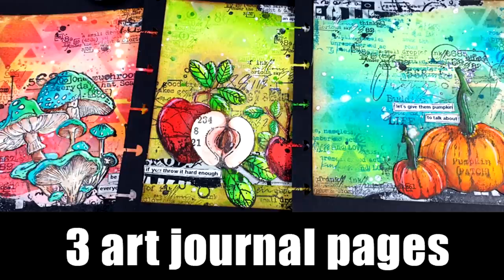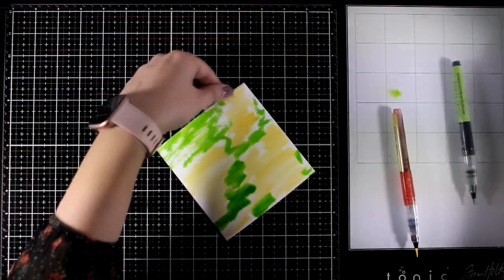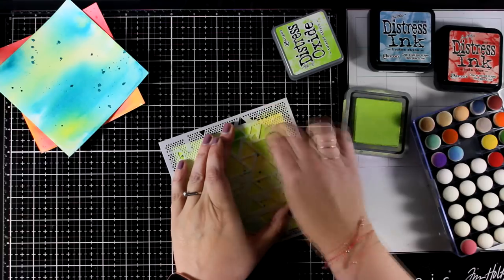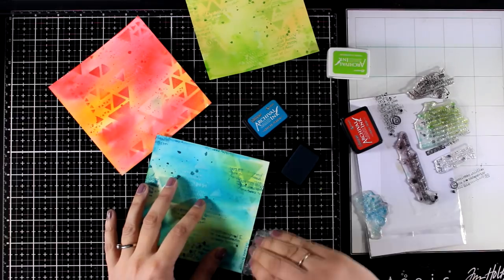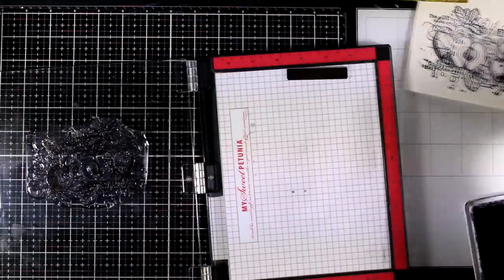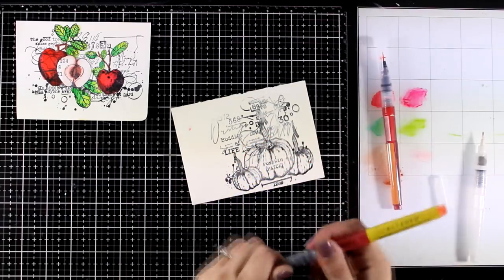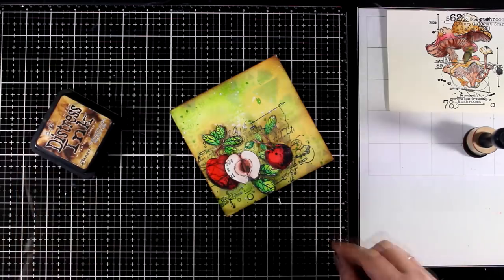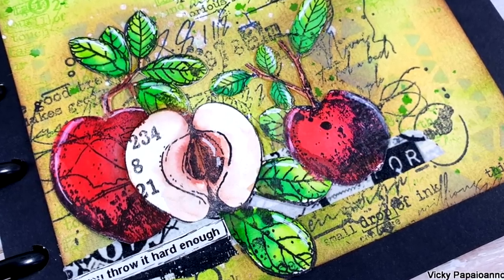Art journal | fruits and veggies - 3 layouts!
• AALL & Create BASIC FRUITS A5 Clear Stamp Set

• Tim Holtz Distress Archival Ink Pad MINI KIT 2 Ranger

• Tim Holtz Distress Archival Ink Pad MINI KIT 1 Ranger

• Tim Holtz Distress Archival Ink Pad MINI KIT 3 Ranger

• Sakura CLASSIC WHITE Gelly Roll Pens Set of 3

• Happy Planner punch
[ Amazon US ]